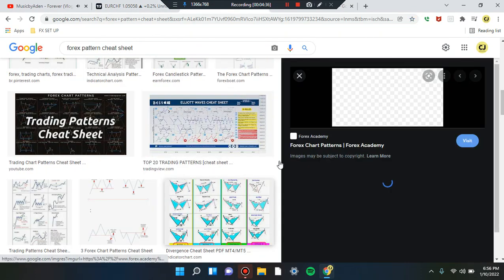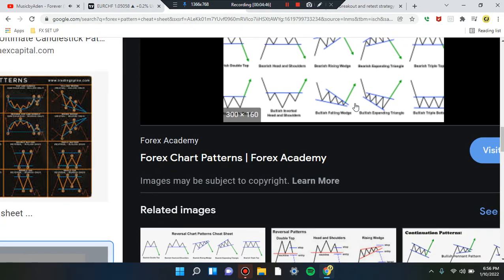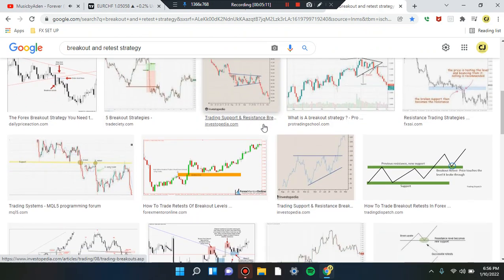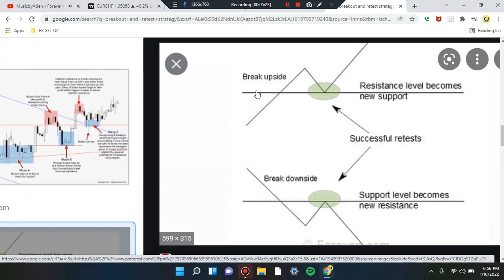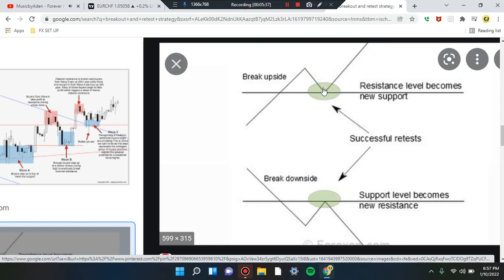Cam Jones FX RUNNING THE LEVLS 88 (EUR/CHF)